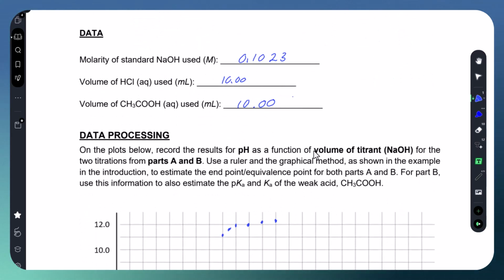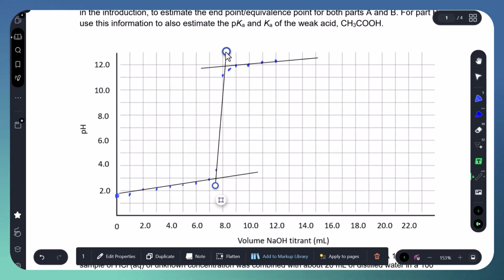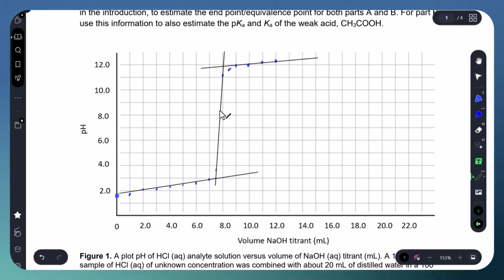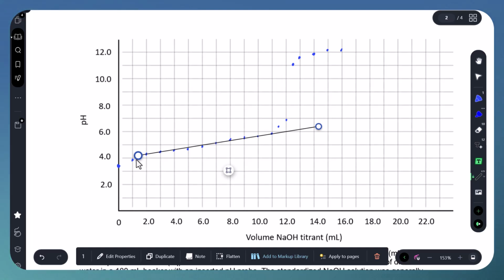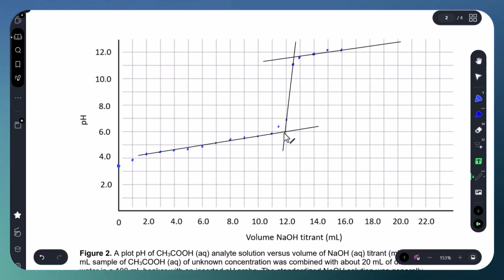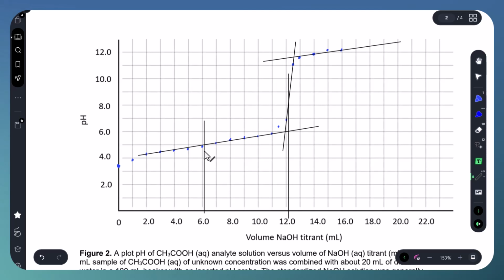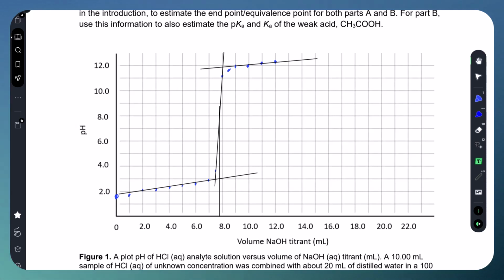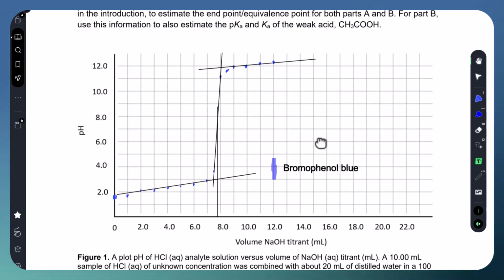labP titration processing